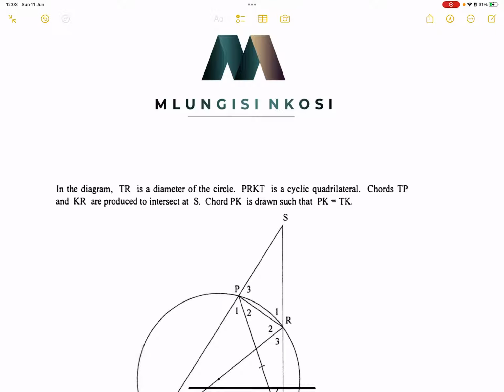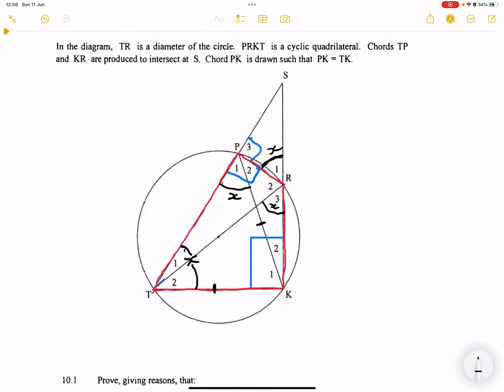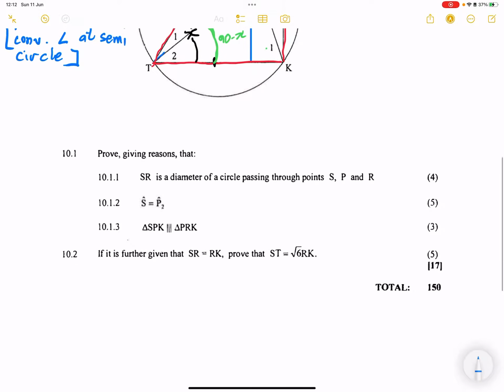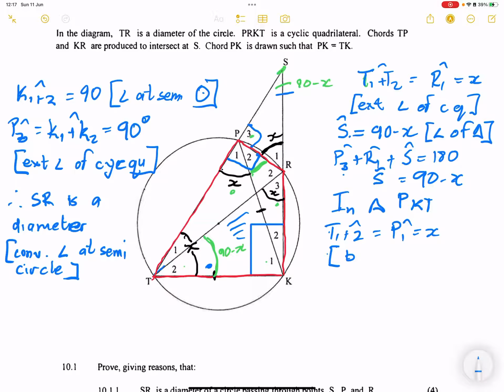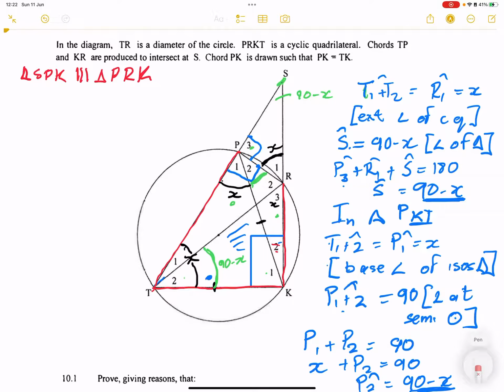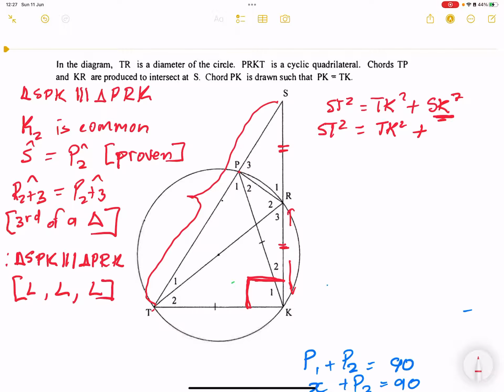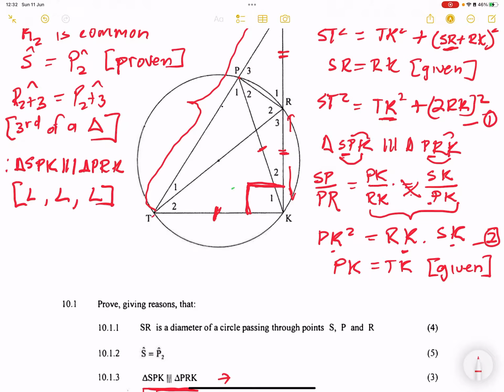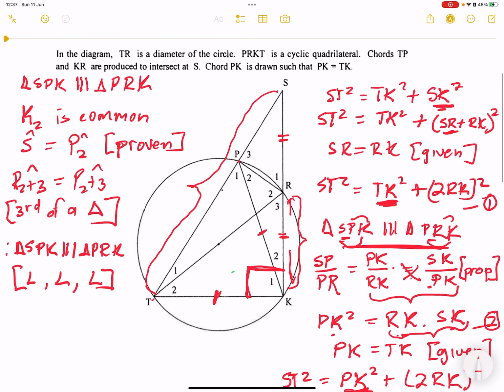Grade 12 Revision - Euclidean Geometry | May 2023 | Question 10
Proving silmilarity of triangle